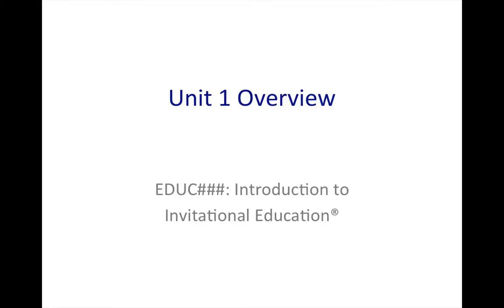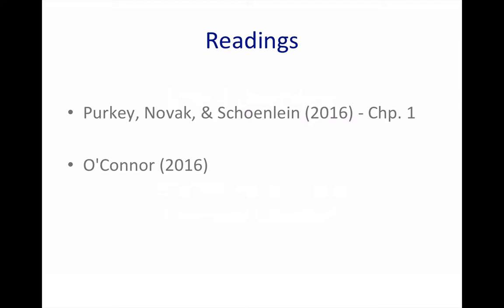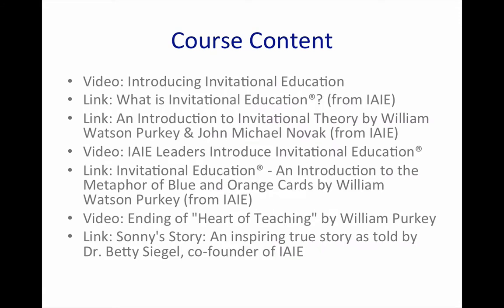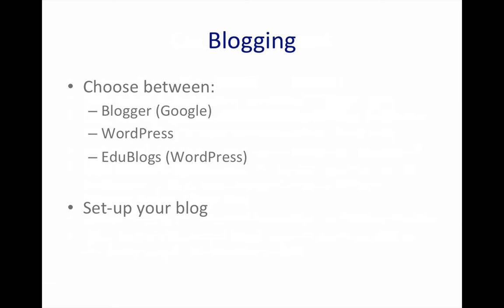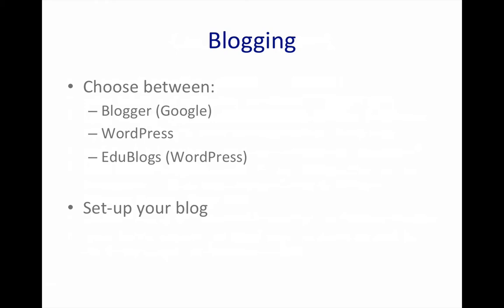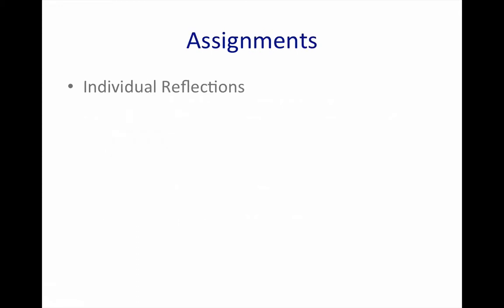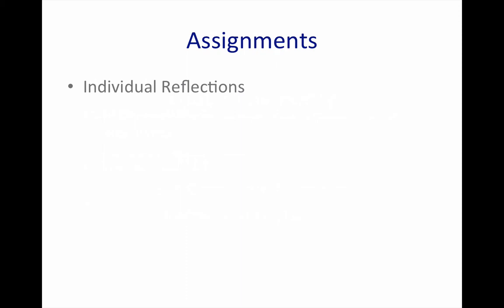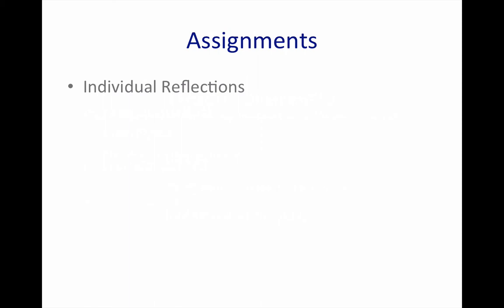EDUC641: Introduction to Invitational Education® - Unit 1 Overview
This is a presentation recorded as a part of a sample of the possible course content for a course entitled EDUC641: Introduction to Invitational Education®.  The course will be the first course offered in the online Graduate Certificate and Master's in Education in Invitational Education® at Touro University, California.